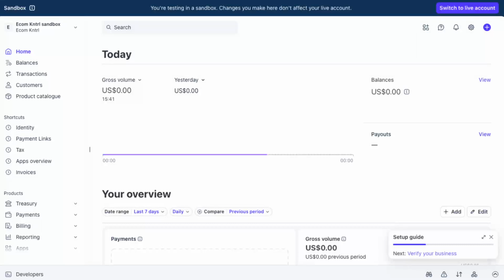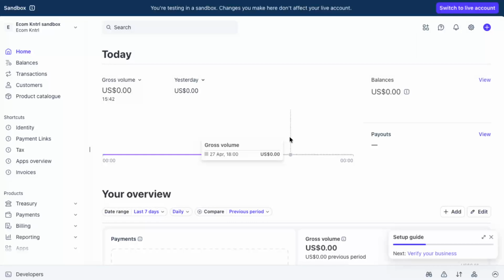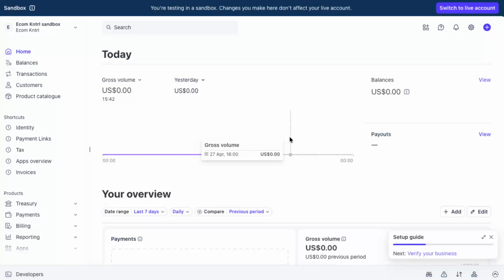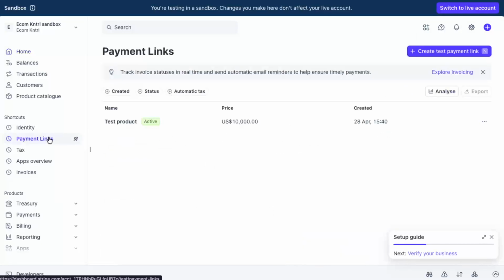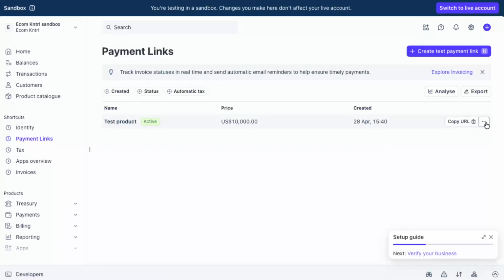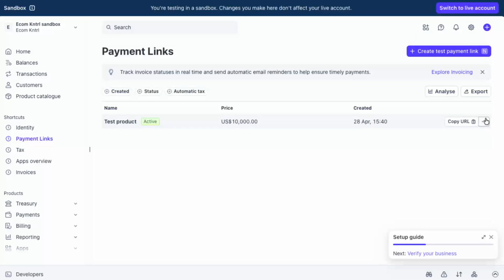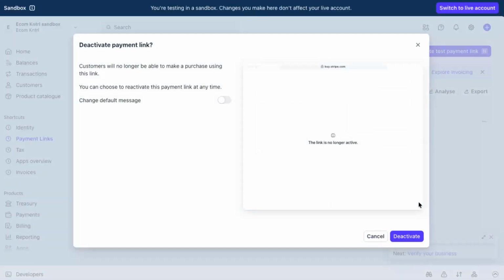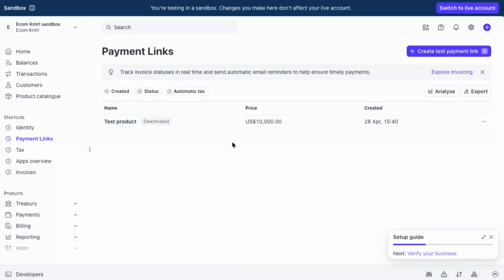How to Deactivate a Payment Link in Stripe (2026) | Step-by-Step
Learn how to deactivate a payment link in Stripe quickly and without losing your payment history. In this tutorial, you'll see exactly where to find active payment links in your Stripe dashboard, how to disable them in just a few clicks, and what happens to the link after it's deactivated. This is the current updated method that works with the latest version of Stripe's interface. Watch the full walkthrough and get it done today.